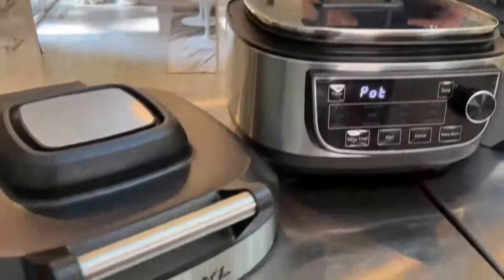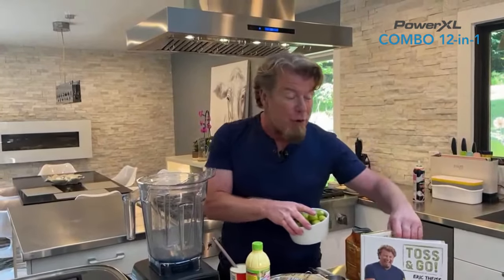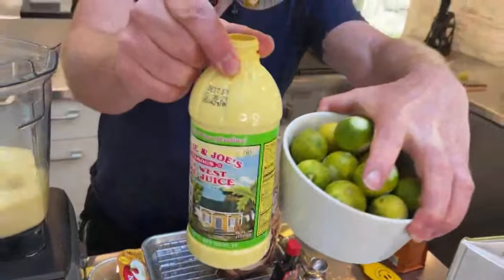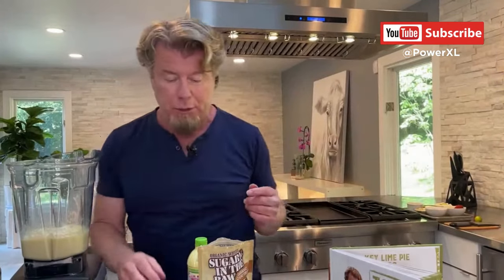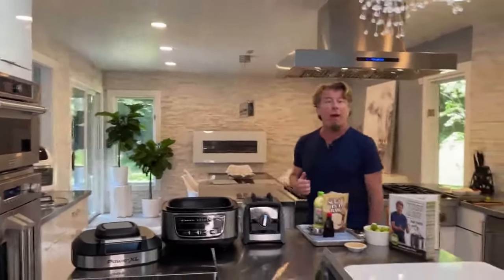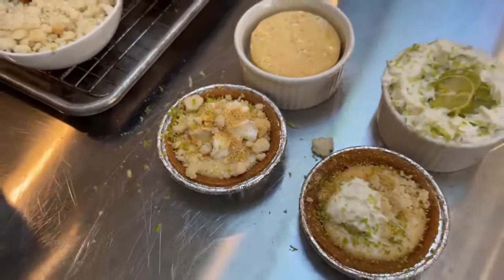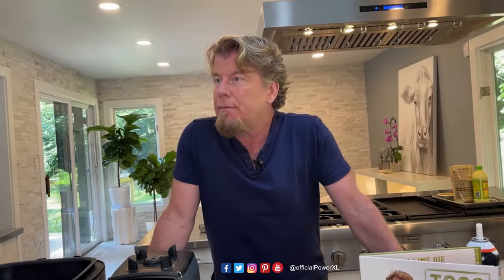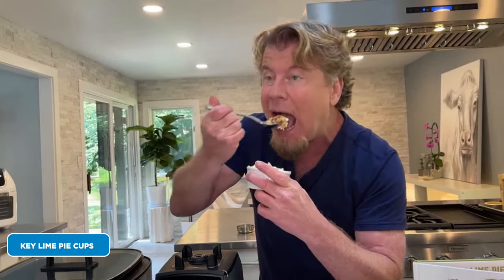Toss & Go Key Lime Pie Cups | Cooking with Eric Theiss | PowerXL Combo 12-in-1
Welcome to our all new cooking series with Eric Theiss!

Watch Eric Theiss make these tangy toss-and-go key lime pie cups with the PowerXL Combo 12-in-1. This simple and delicious toss-and-go recipe is easy enough for anyone to try! Pour your blended key lime batter into small cups to be slow-cooked until it creates a creamy custard. After refrigerating top it off with whip cream or any nuts you might enjoy for a crunchy add-on.

About the Chef:

Eric's’ culinary savoir-faire started in northern New Jersey. As a young adult, he worked at The Culinary Renaissance under the rigorous tutelage of acclaimed chef Frank Falcinelli where he trained with the best. He opened his own fine dining restaurant in West Chester, Pa called The Meritage Restaurant and Bar which received raving reviews from many critics, including specifically The Philadelphia Inquirer. A few years later Eric moved into the world of culinary broadcasting using his knowledge, and experience to advertise and design everything from cookware to fun gadgets and houseware. Eric Theiss remains as a key industry talent, a loved kitchen personality, and is known today as “America’s Favorite TV Chef."

Key Lim Pie Cups

Ingredients:
Nonstick cooking spray
2 large egg yolks
2 teaspoons sugar
1 (14-ounce) can sweetened condensed milk
1/4 teaspoon vanilla extract
1/2 cup lime juice
1/2 cup crumbled graham crackers
3 tablespoons finely chopped macadamia nuts

Directions:
1. Spray 4 (6-ounce) ramekins with nonstick cooking spray. Whisk together egg yolks and sugar until pale yellow. Whisk in condensed milk and lime juice. Pour batter equally between each ramekin and cover tightly with aluminum foil.
2. If using a Pressure Cooker, add 1 cup of water to the cooker and position a steamer insert. Place the ramekins atop the insert. Lock lid, close pressure valve, and set to HIGH for 15 minutes. Let the pressure release naturally for 10 minutes before opening valve to release any remaining pressure.
If using a Slow Cooker, place the ramekins directly into the bottom of the Cooker and add enough water to bring the level halfway up the sides of each ramekin. Cover, and set to HIGH for 2 hours.
3. Cool on wire rack for 30 minutes, then refrigerate at least 3 hours before serving. Serve in the ramekins, topped with macadamia-graham mixture.